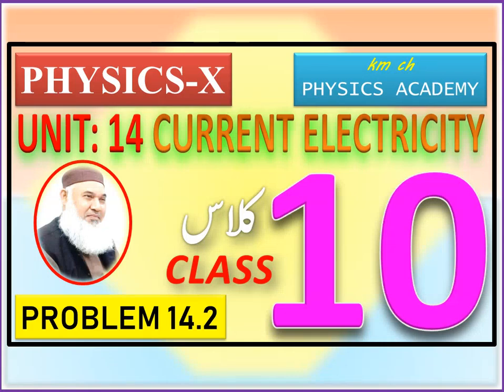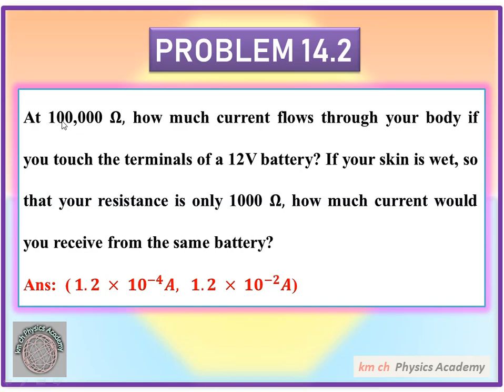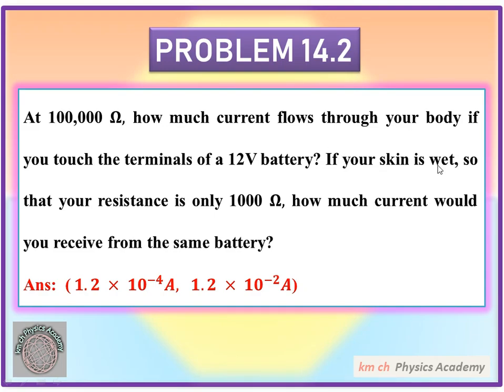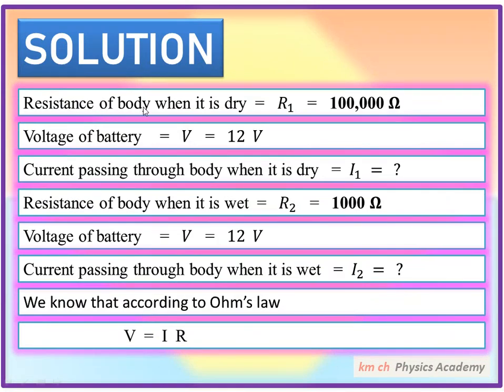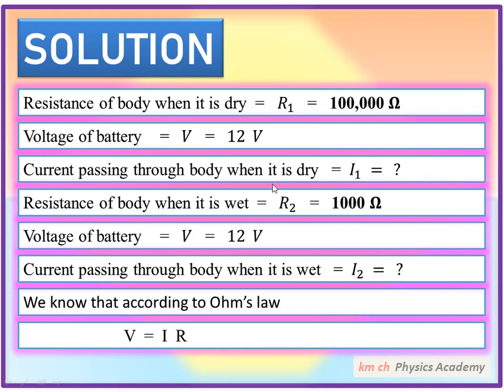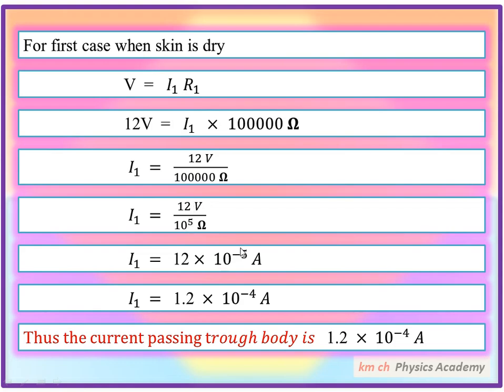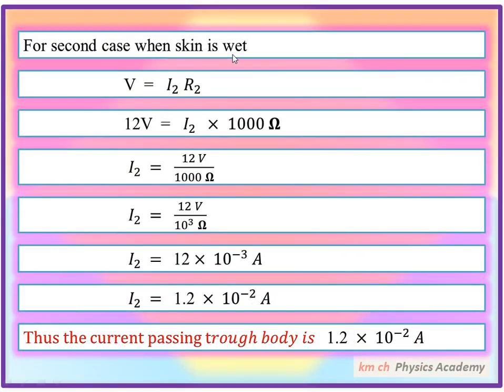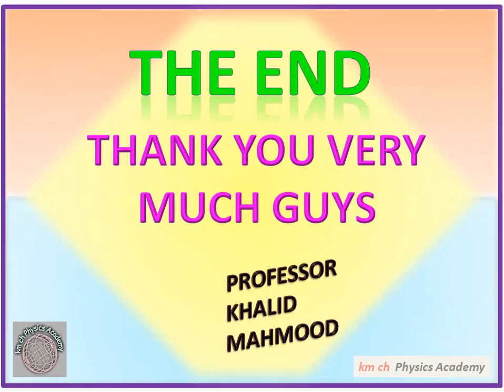Problem 14.2 Unit 14, Current Electricity, Physics-X, Class 10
At 100,000 𝛀, how much current flows through your body if you touch the terminals of a 12V battery? If your skin is wet, so that your resistance is only 1000 𝛀, how much current would you receive from the same battery?
Ans:  ( 𝟏.𝟐 × 〖𝟏𝟎〗^(−𝟒) 𝑨,   𝟏.𝟐 × 〖𝟏𝟎〗^(−𝟐) 𝑨)